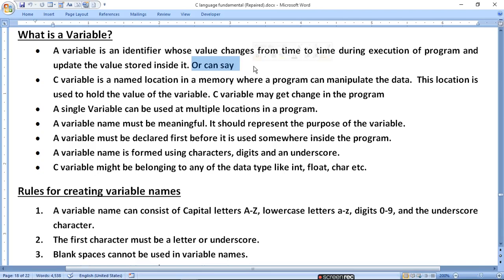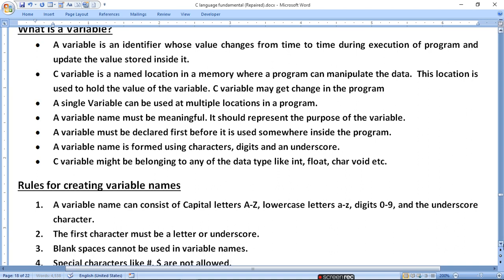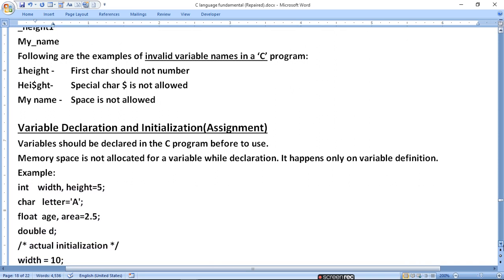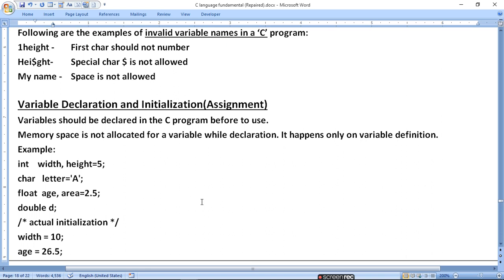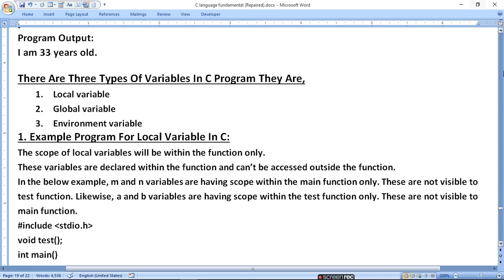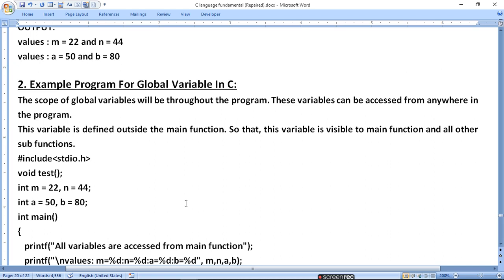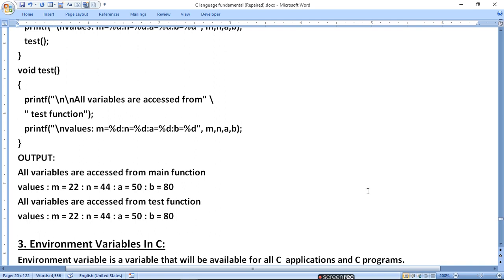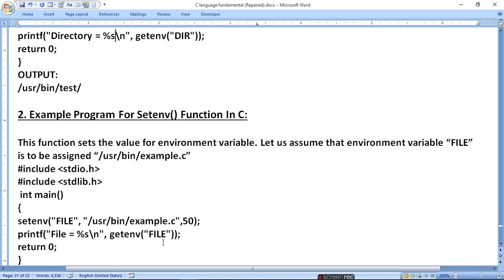C Language Fundamental Part 4 | what is variable | ratan agarwal it informer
What is a Variable?
Rules for creating variable names
Variable Declaration and Initialization(Assignment)
C Program to Print Value of a Variable
There Are Three Types Of Variables In C Program They Are,
1. Local variable
2. Global variable
3. Environment variable
1. Example Program For Local Variable In C:   Accessable only in functions
2. Example Program For Global Variable In C:   Accessable any where
3. Environment Variables In C:
Environment variable is a variable that will be available for all C  applications and C programs.
We can access these variables from anywhere in a C program without declaring and initializing in an application or C program.
There are 3 functions which are used to access, modify and assign an environment variable in C. They are,
1. getenv()
2. setenv()
3. putenv()
1. Example Program For Getenv() Function In C:
2. Example Program For Setenv() Function In C:
3. Example Program For Putenv() Function In C:
Difference Between Variable Declaration & Definition In C: